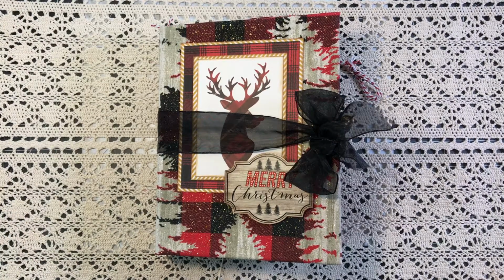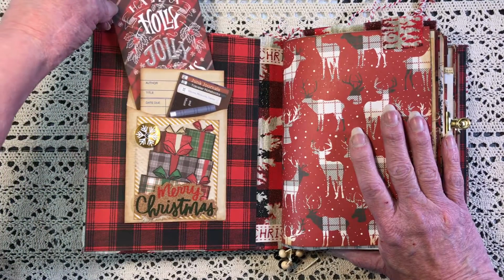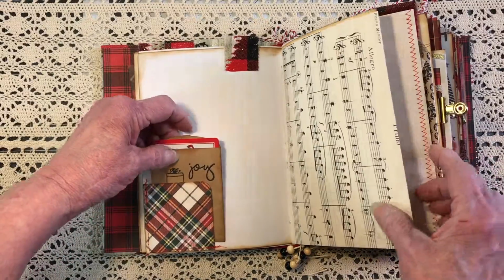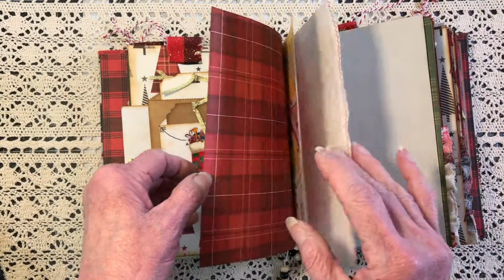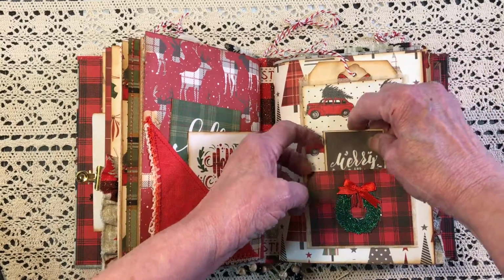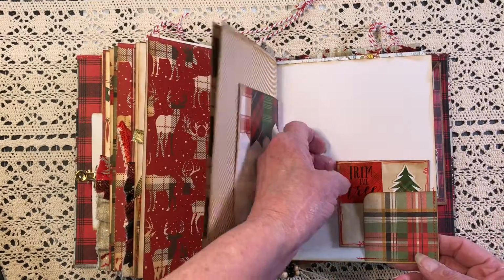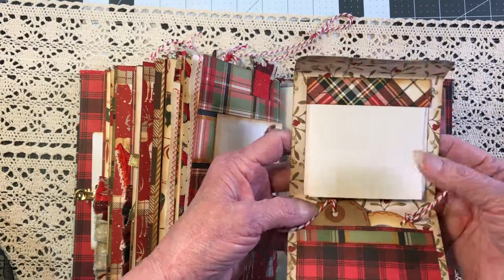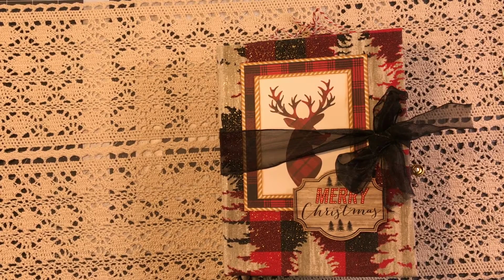Trees and Deer Junk Journal - Flip Thru - SOLD